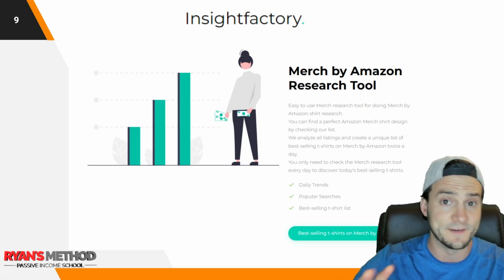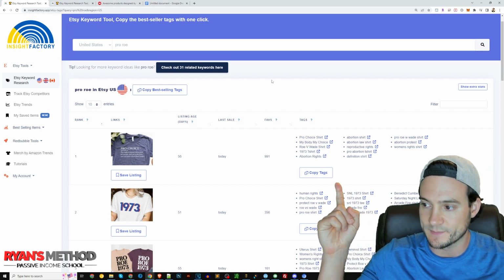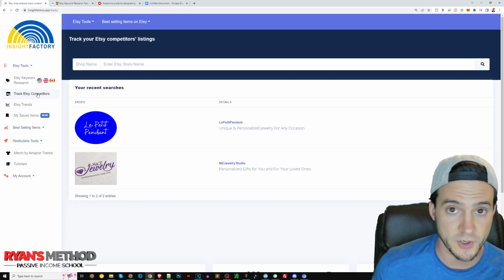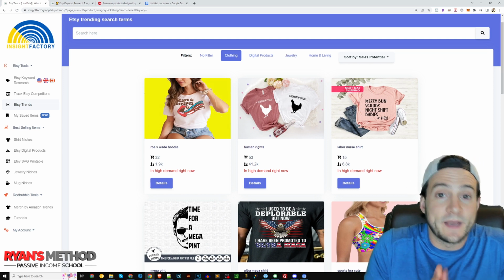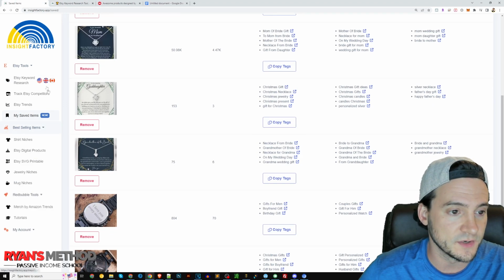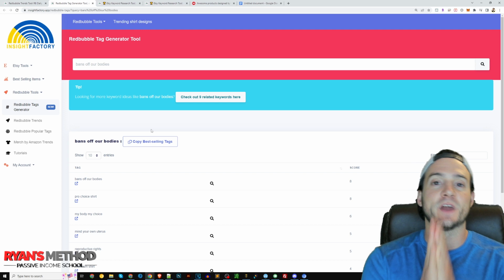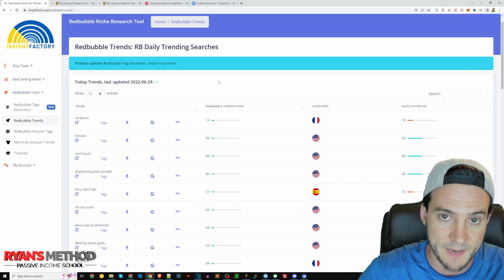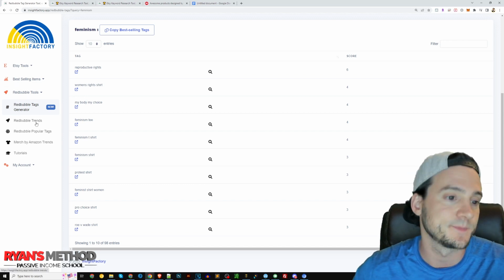How To Make $500/Day With Print On Demand Using Insightfactory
⏰ TIMESTAMPS
0:00 Introduction
2:38 Easy way to generate Etsy tags with one click
5:42 Track your Etsy competition
7:26 Etsy trends
11:09 Redbubble trends
13:32 Generating Redbubble tags
15:20 Amazon Merch trends

🔨 UTILITY

🔥 POD AUTOMATION

🎨 DESIGN